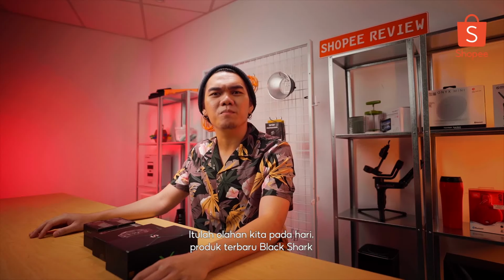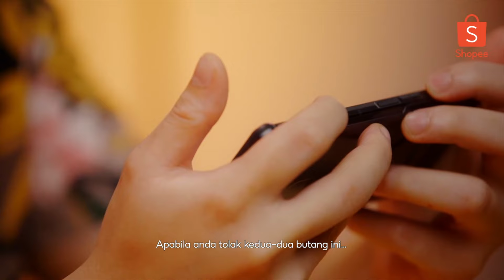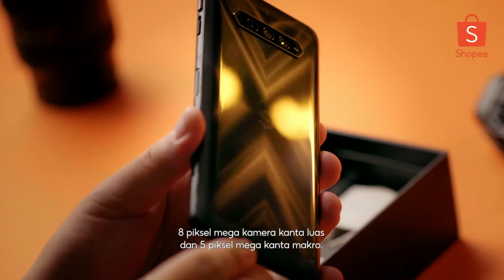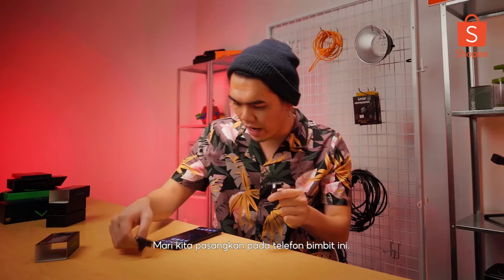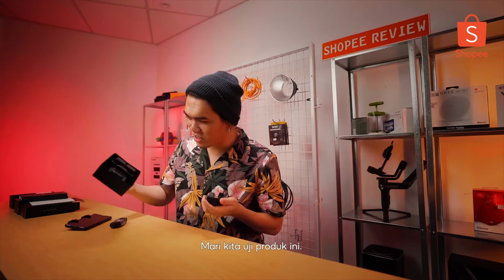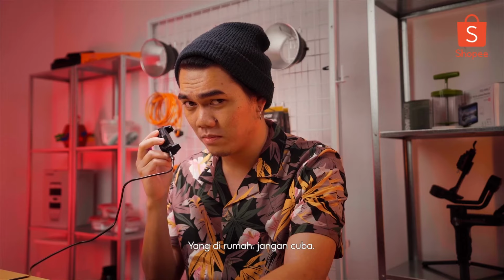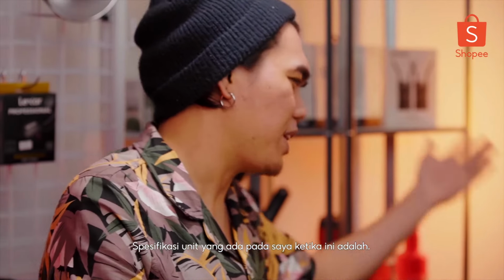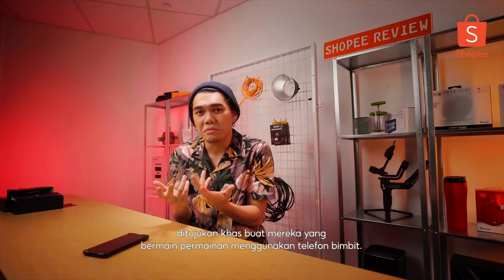Shopee Review | Black Shark 4 Unboxing - the COOLEST gaming smartphone of 2021!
The Black Shark 4 is one of the most cost-effective gaming smartphones released here in 2021. Featuring the full suite of Snapdragon Elite GamingTM technologies, the SnapdragonTM 870 boosts processing speeds by 12% and GPU speeds by 10% for elite mobile performance. Not only that, the Black Shark FunCooler 2Pro provides instantaneous cooling power that's colder than a refrigerator. Today at Shopee Review, we are going to see how well this new Black Shark 4 gaming phone performs, and we'll see how that active cooler works, from the inside.

TIMESTAMPS:
0:00 - 1:07 Introduction
1:08 - 1:39 Black Shark 4 Unboxing
1:40 - 2:23 Design and Craftsmanship
2:24 - 2:52 Magnetic Pop-Up Triggers
2:53 - 3:20 Display
3:21 - 4:02 Audio & Media Consumption
4:03 - 4:50 Camera
4:51 - 5:22 Gaming with Black Shark 4
5:23 - 6:17 Gaming Accessories - Split Type Gaming Triggers
6:18 - 9:22 Gaming Accessories - FunCooler 2Pro
9:23 - 10:41 Battery
10:42 - 11:13 RAM, Specs & Performance
11:14 - 11:59 UI Software
12:00 - 13:10 Who is this MONSTER for?